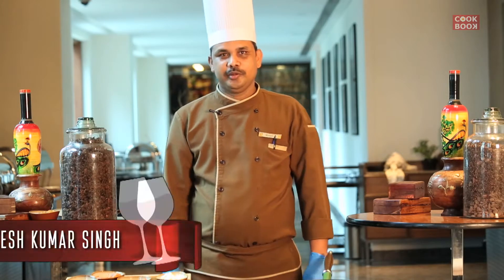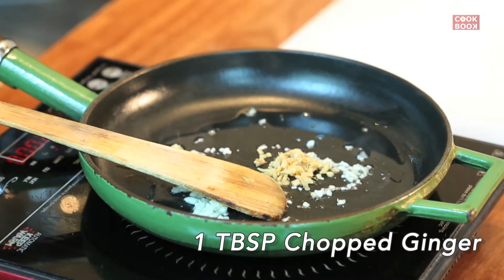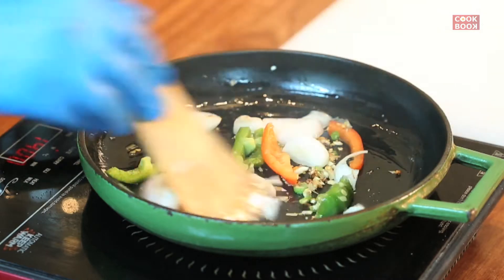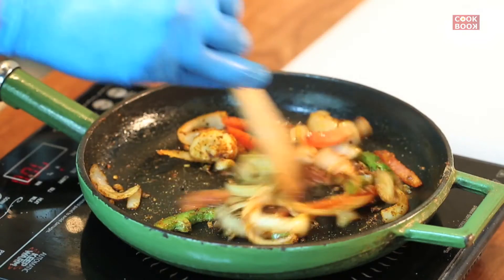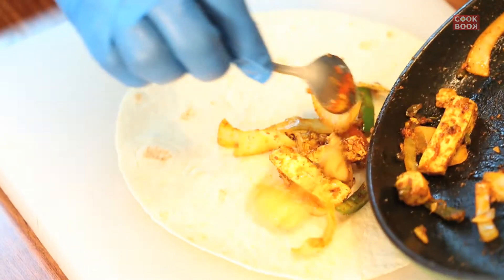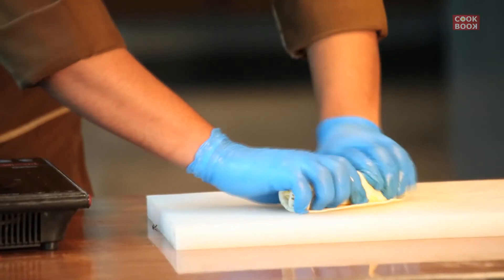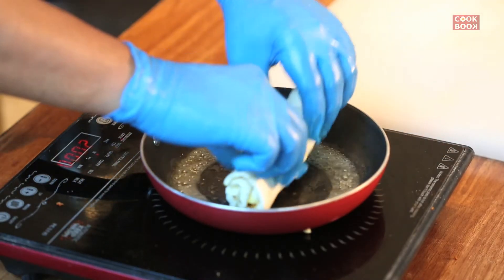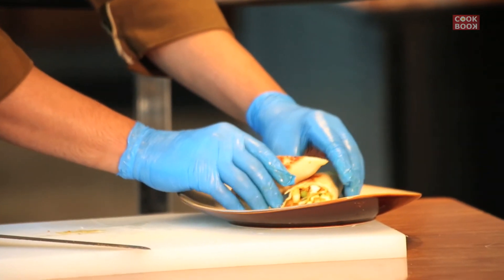Paneer Khurchan Roll Fast Food Recipe Quick Recipe Cook Book In Mysore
Hello Friends
This time Cook Book In Mysore will show you Mysore Recipes with the help of some Best Chef from Grand Mercure Mysuru. This is a kind of Travel show where we are trying to bring authentic recipes from the respective city.

In this recipe you will find chef muskesh making the famous indian roll recipe called Paneer Khurchan Roll. Do watch this and try to make this easy and simple recipe at your home and we will see you in the comment section below.

Location Courtesy    : Grand Mercure Mysuru
City                              : Mysore
Chef                             : Mukesh